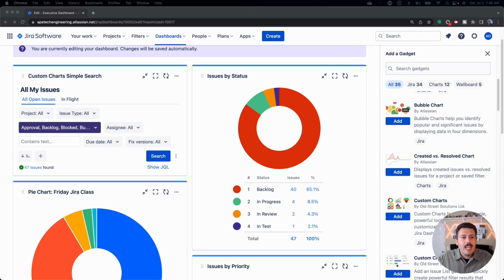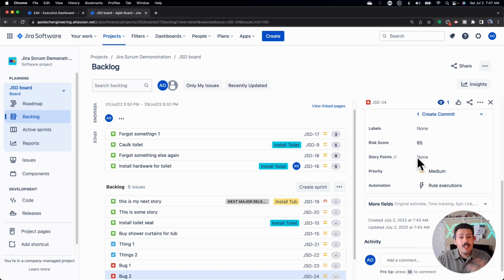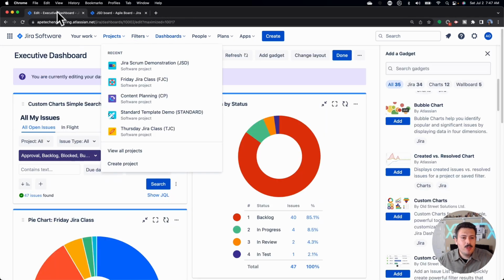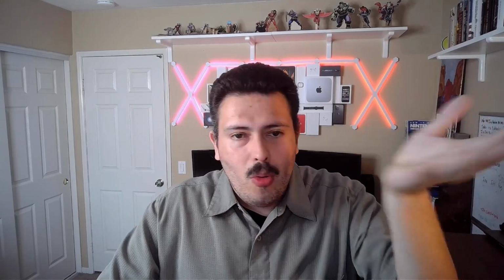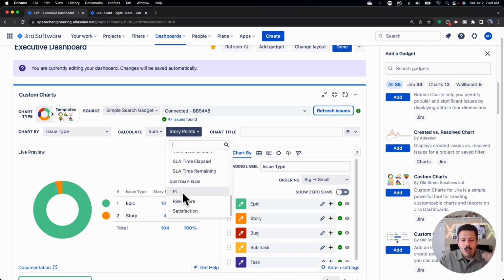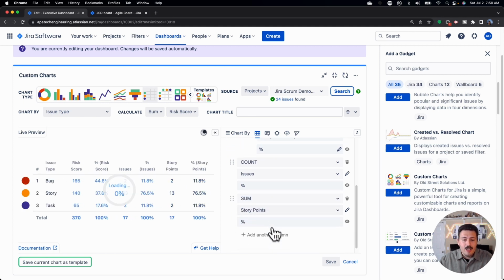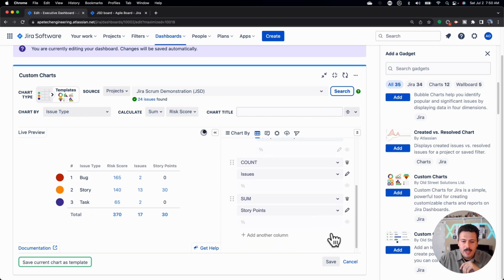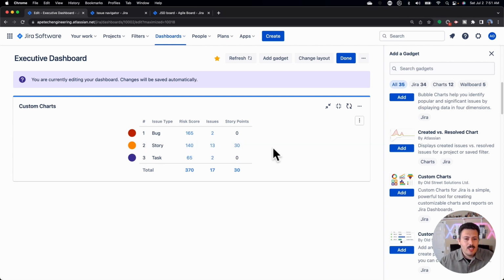Sum Up Values in Jira with Custom Charts | Atlassian Jira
In this atlassian jira video, I show you how to use Custom Charts for Jira to easily sum up values. Summing up values in Jira is great and not something that is supported out of the box. Luckily, Custom Charts for Jira allows us to perform a summation function on any numerical type field such as Story Points.